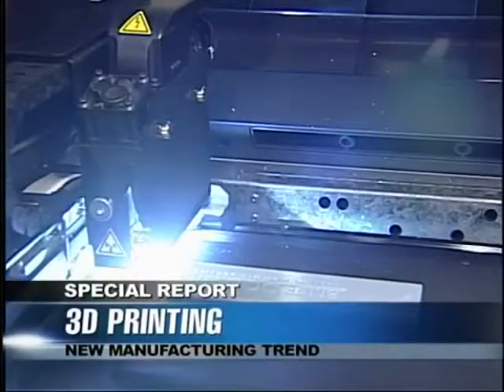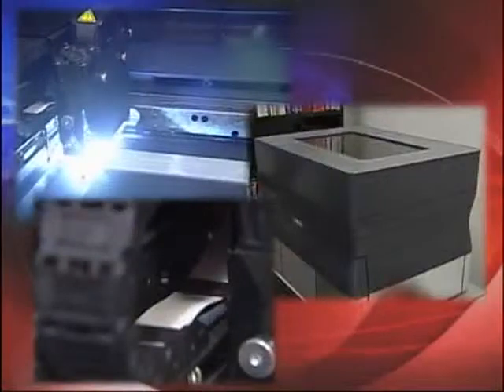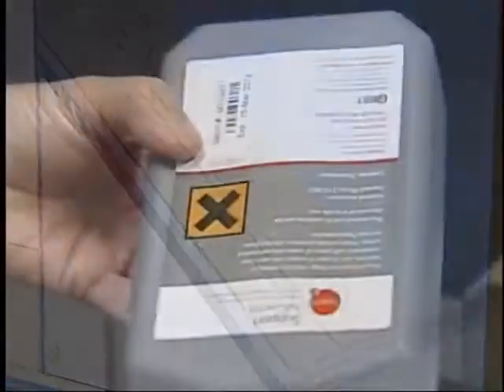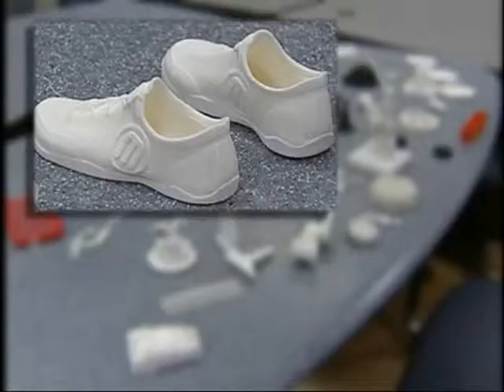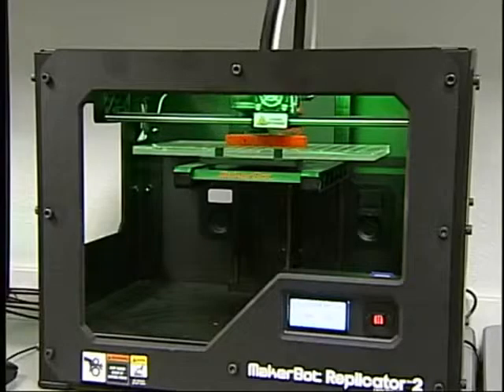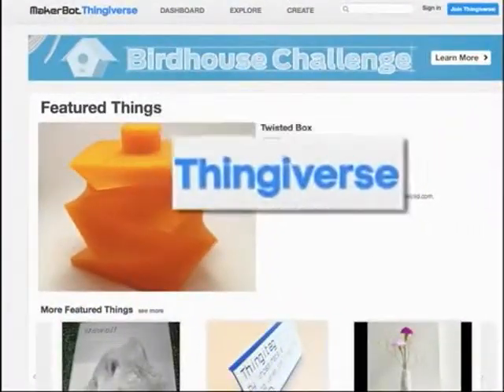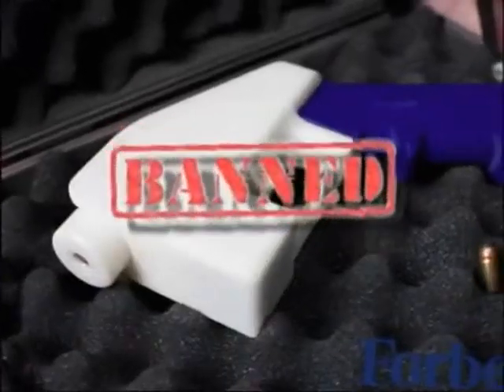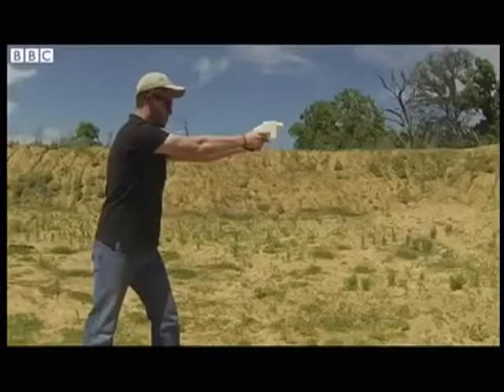Endless Possibilities of 3D Printers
The cutting edge technology of 3D printers allow folks to create what they need, whenever they want, out of plastic and metal from the comfort of their home or office.